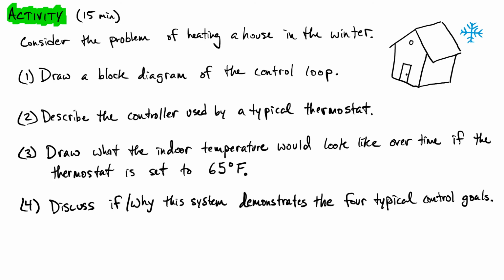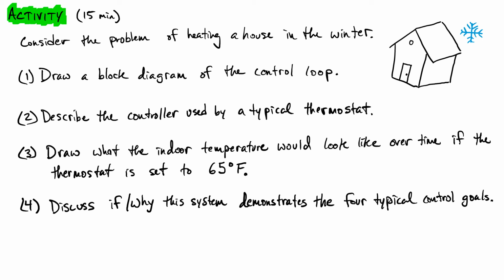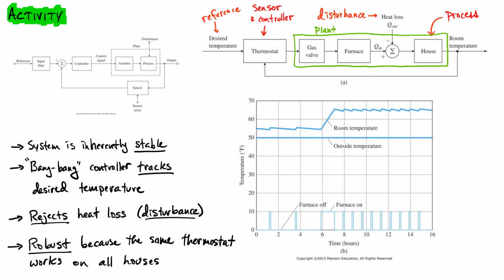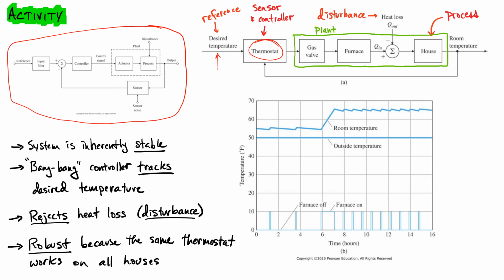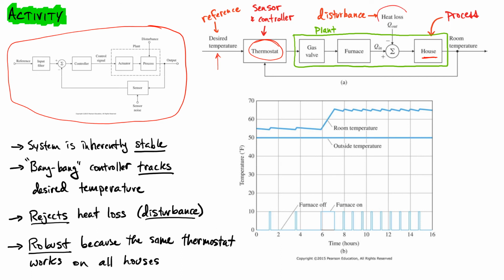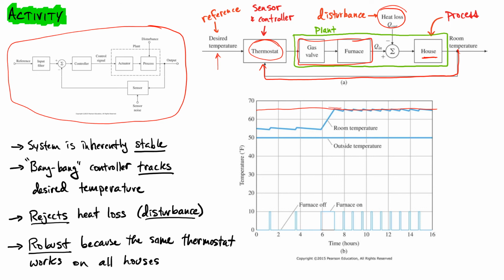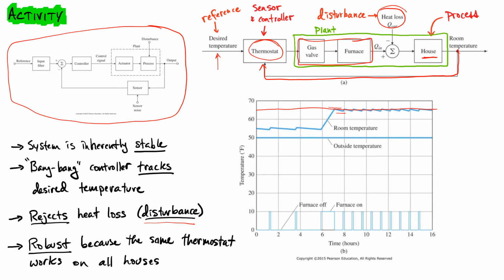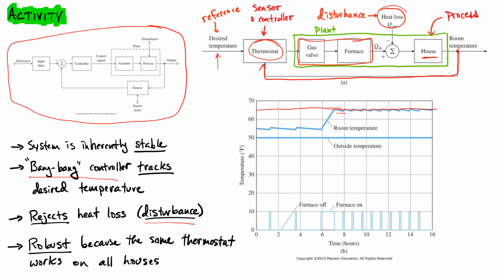Introduction: [Activity] HVAC Example